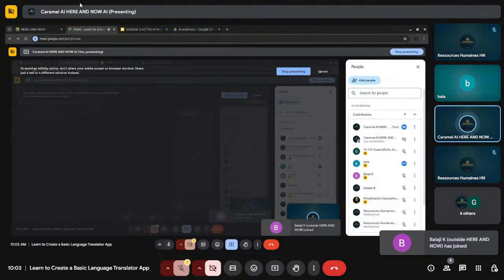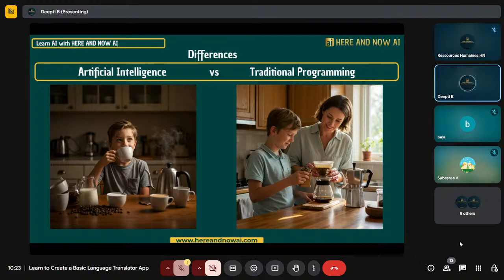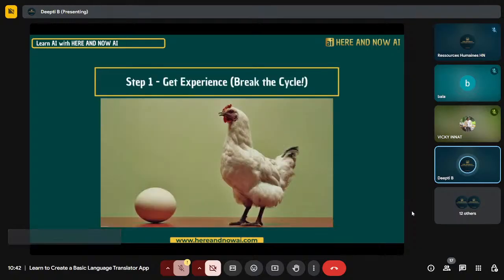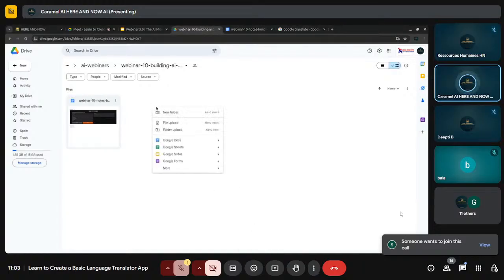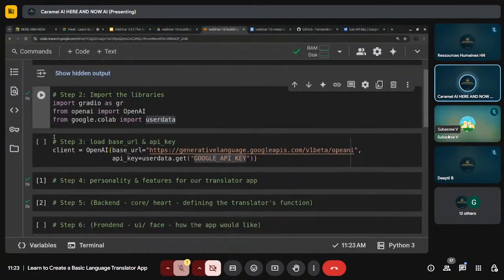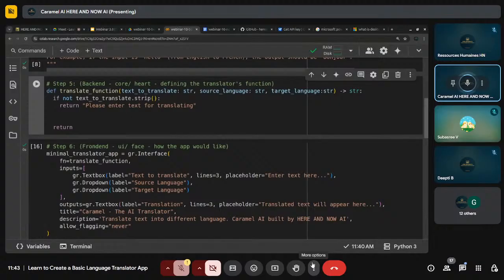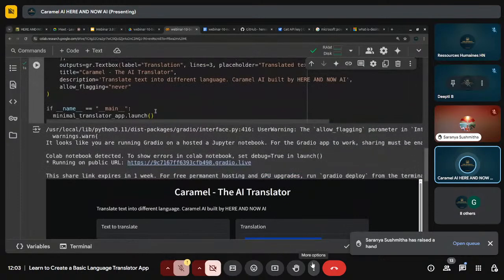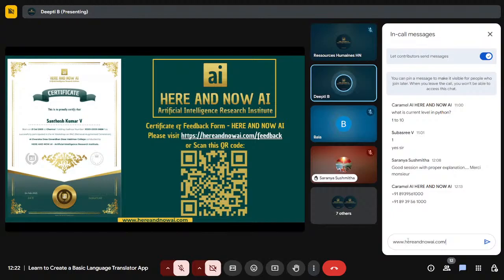Creating a Basic Language Translator App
📢 Join us LIVE for an exciting AI webinar where we’ll guide you through building a Basic Language Translator App using Python and cutting-edge AI tools!

In this interactive session, you'll explore how artificial intelligence can be used to understand and translate human language in real-time. We'll demonstrate how to connect with powerful translation APIs and create a simple, functional app — perfect for beginners and aspiring AI developers.

This is more than just a tutorial — it's a hands-on experience that bridges theory and real-world application.
📍 Hosted by: HERE AND NOW AI – Artificial Intelligence Research Institute